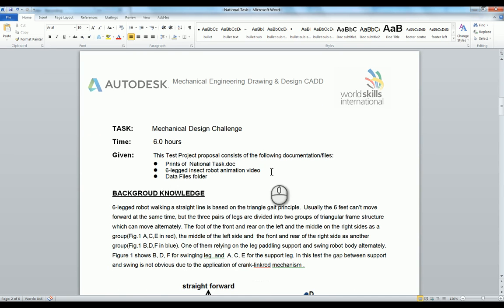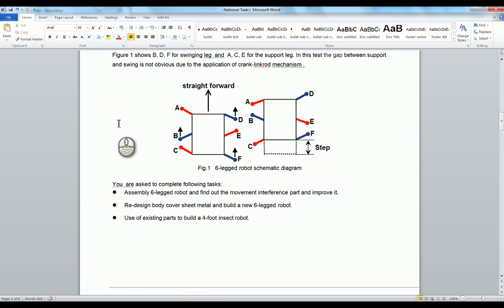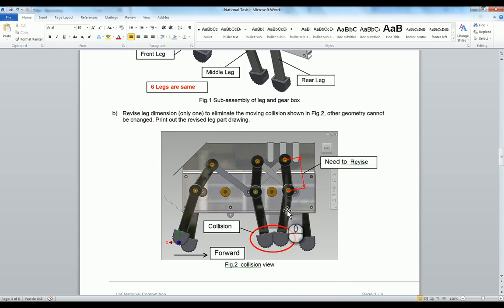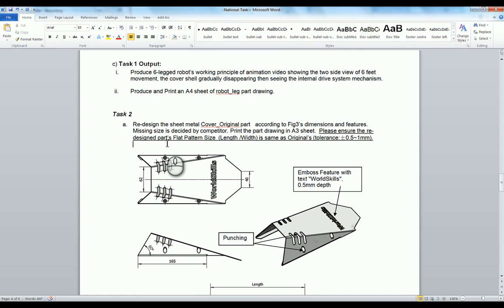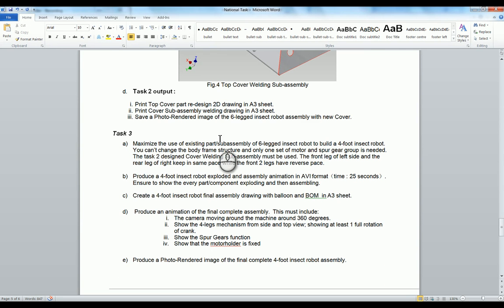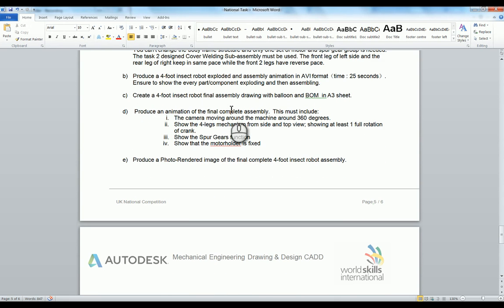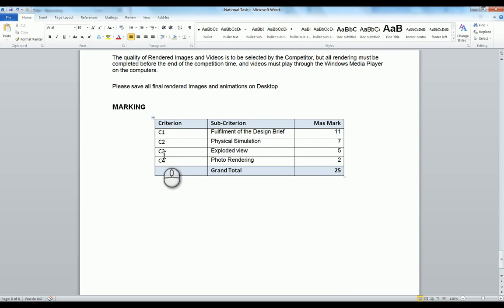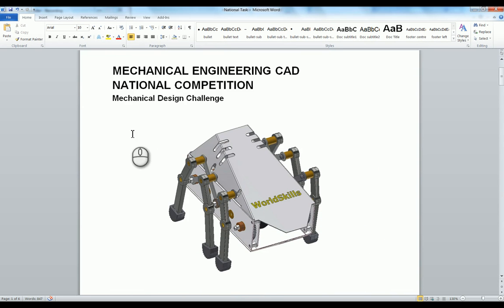Project Overview: 6 legged robot